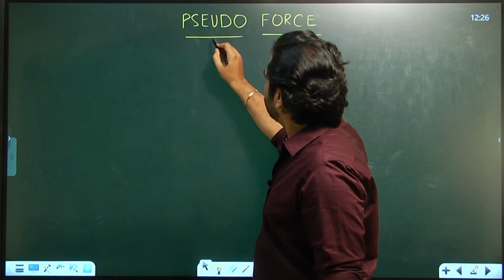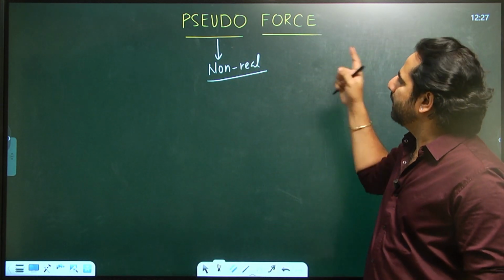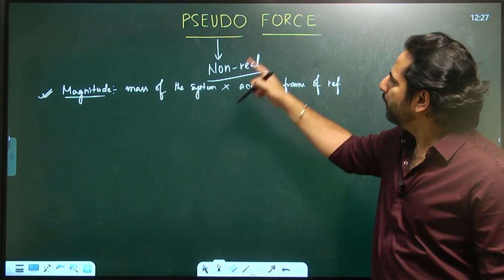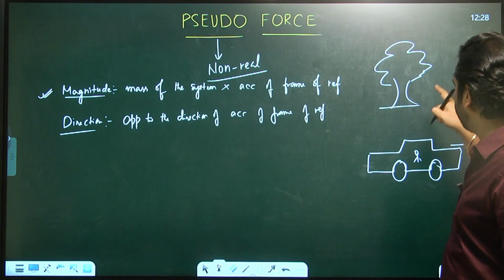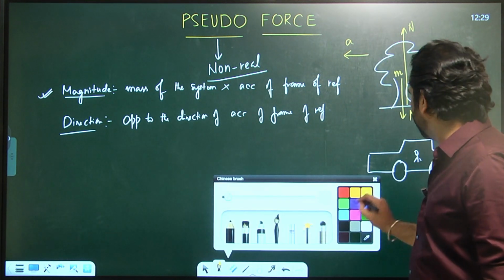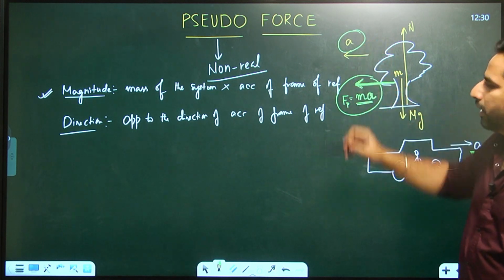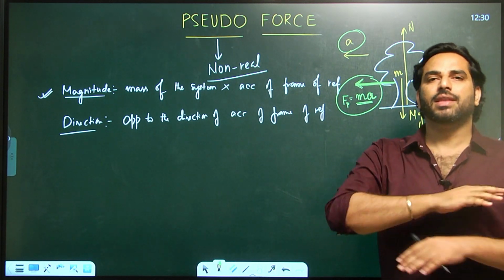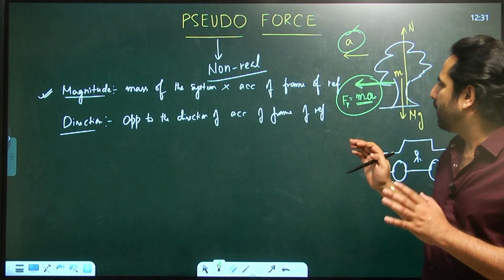PSEUDO FORCE || Concept Pills || IIT/JEE / NEET || Vikram Dachepally || Pythagoras Academy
Applying Pseudo Force correctly is a challenge to students. Watch this video to learn it!!!